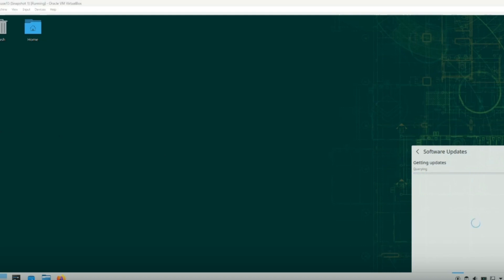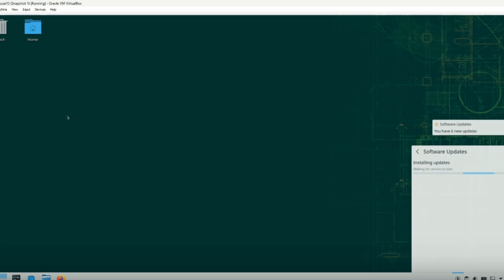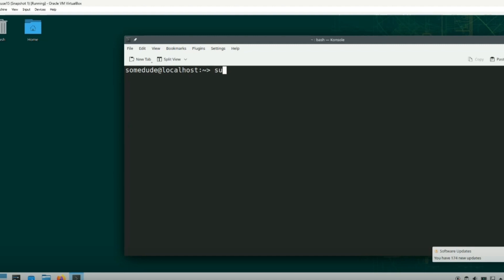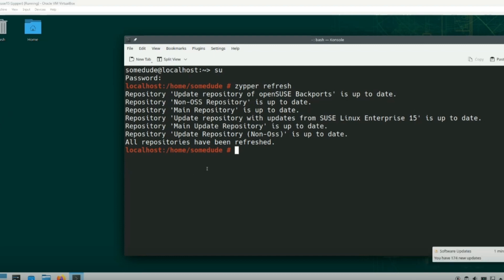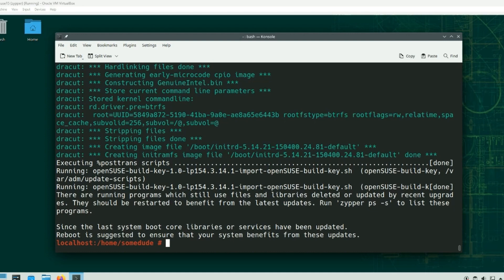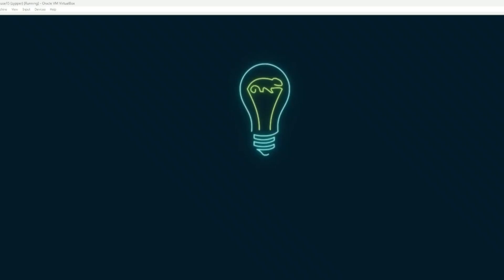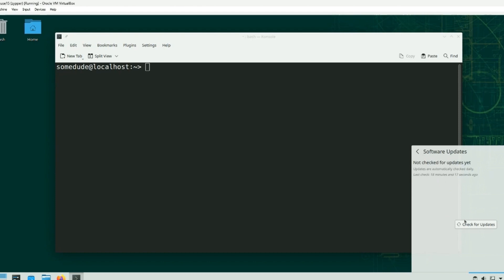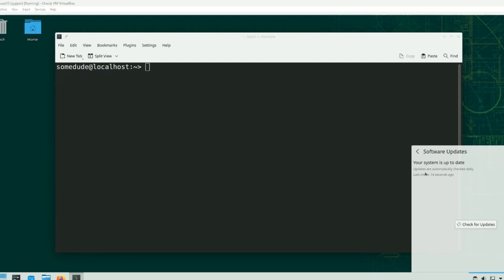How to Update Suse Linux from the GUI and Command Line (CLI) Zypper